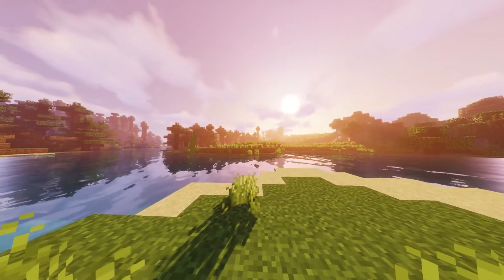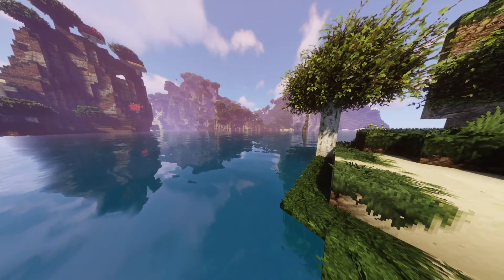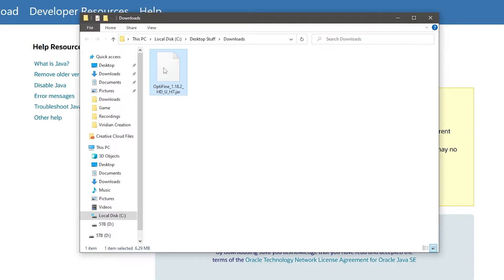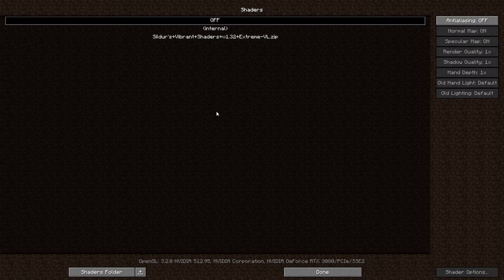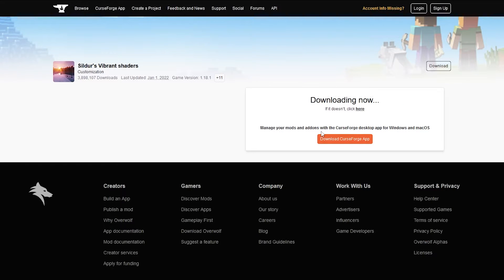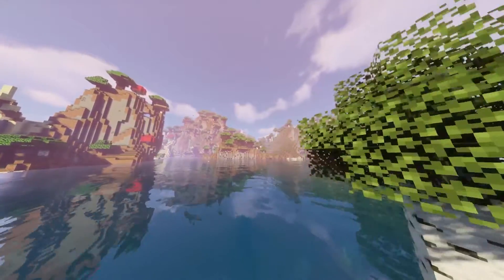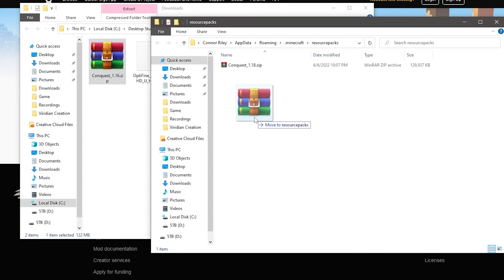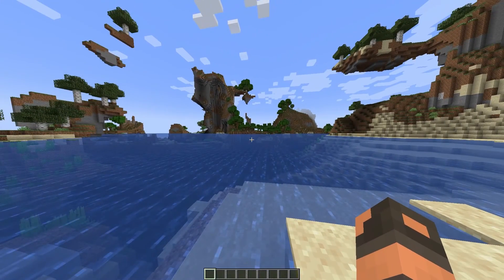How to Install a Real Life HD Shader MOD on Minecraft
This is a guide on how to install a HD shader mod on Minecraft to get amazing real life looking graphics in the game. This is with Optifine using Sildurs shaders as well as the conquest_ resource pack for Minecraft.

0:00 How the world looks with HD Shader
0:47 Install Java
1:01 Install Optifine
1:49 Add the HD Shader mod (Sildurs Shaders)
3:22 HD Shader Preview
3:33 Add the Resource pack (Conquest_)
4:22 HD Shader with Resource pack preview